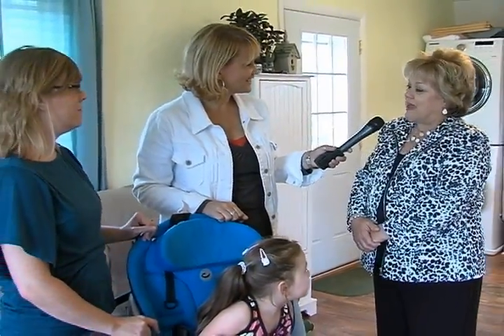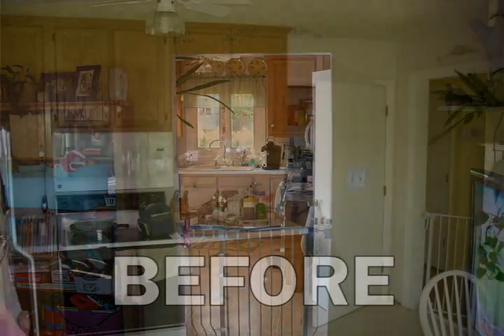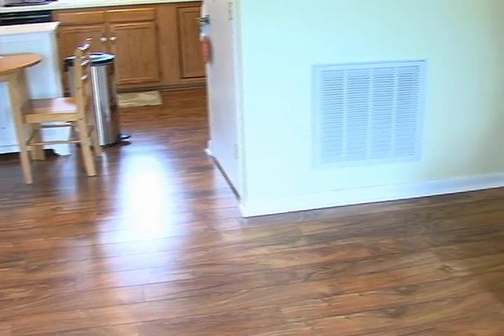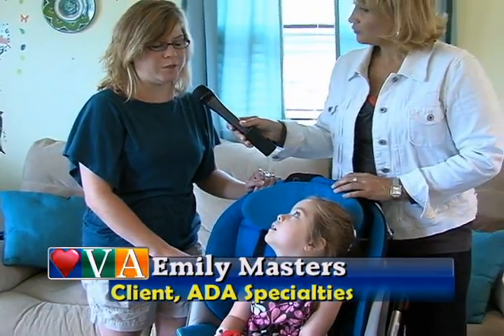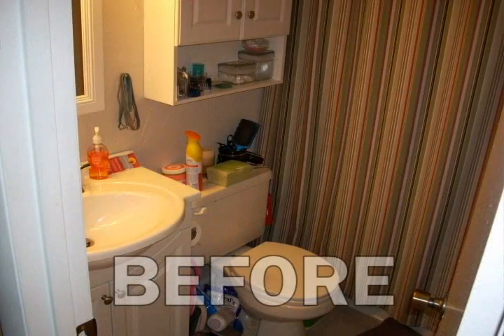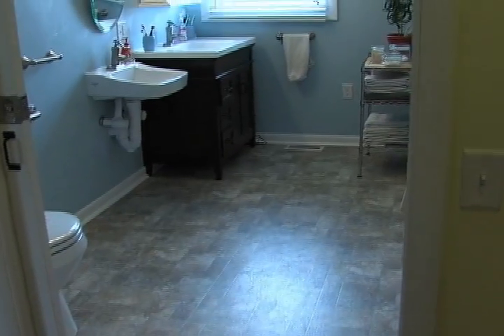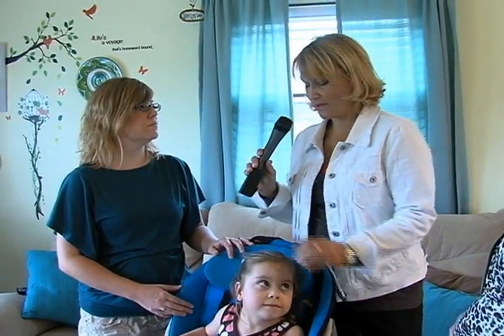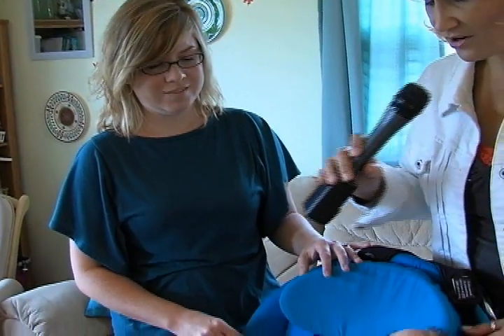"LIVING IN THE HEART OF VIRGINIA" ADA Specialties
On-location interview.